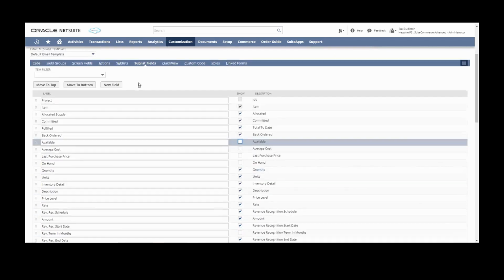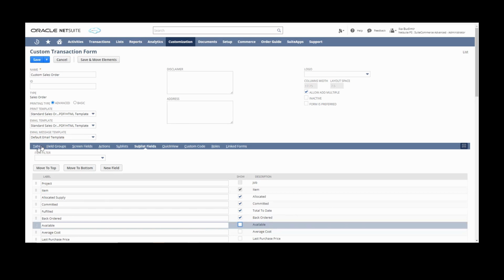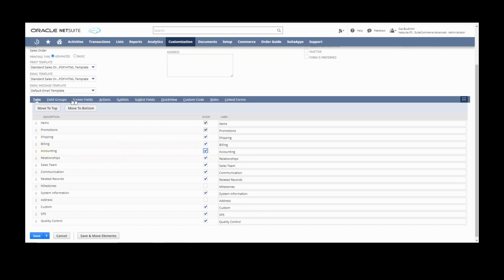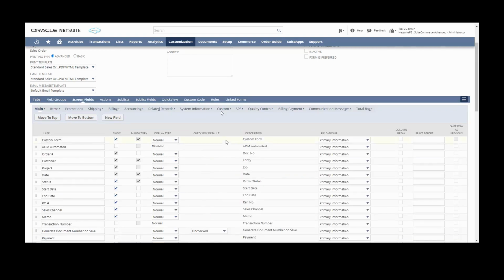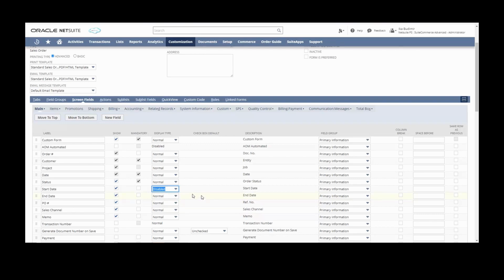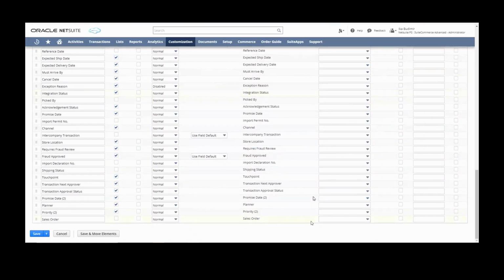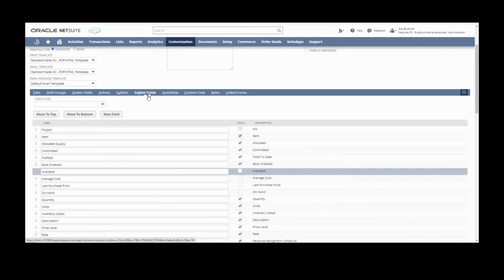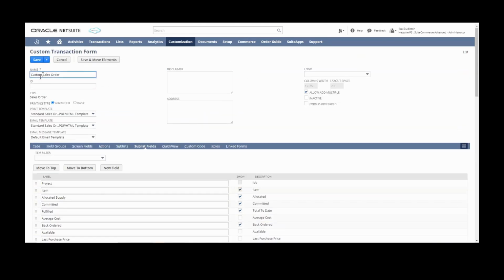How To Create A Custom Form in NetSuite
In this 4-minute video, we will learn how you can easily create custom forms in NetSuite. NetSuite provides default standard forms that are layered on top of transactions. But what do you do if you want to change the configurations of the transaction fields or the layout? The answer is simple, you customize the form, and here is how: